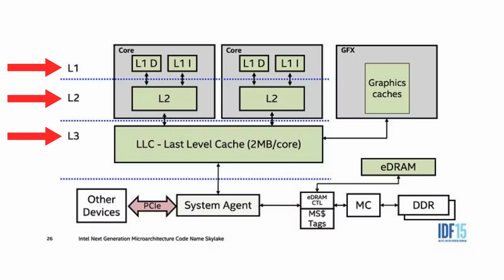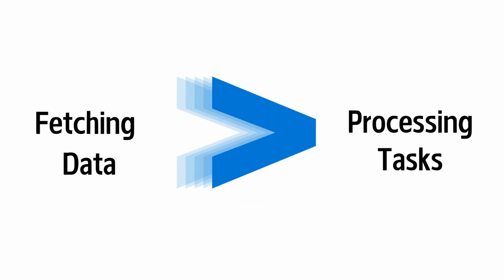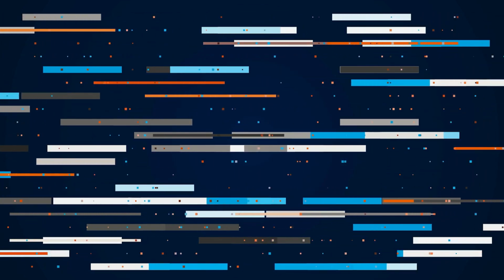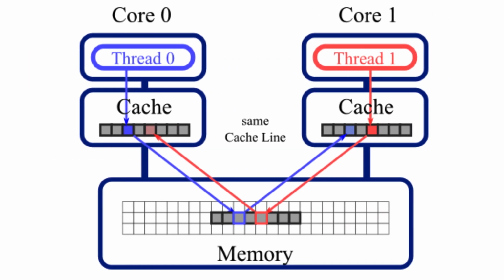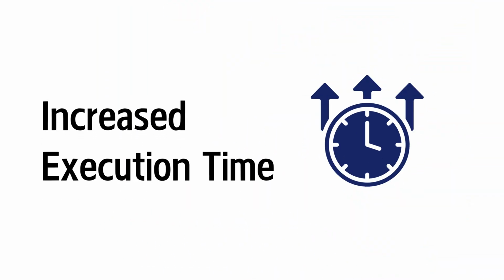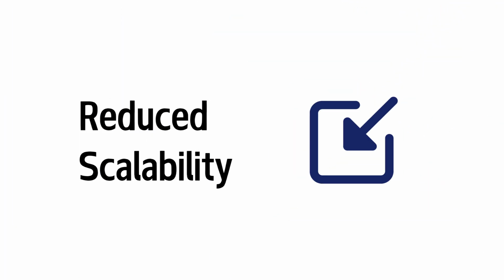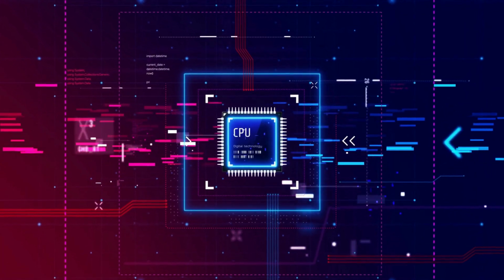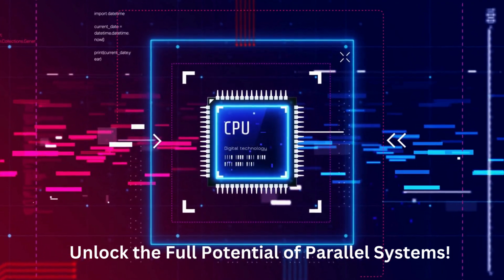Cache Thrashing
Learn about cache thrashing and its impact on system performance. This video explains the causes, symptoms, and solutions to optimize memory usage and improve computational efficiency. Perfect for developers, IT enthusiasts, and students exploring computer science concepts! 🖥️💡